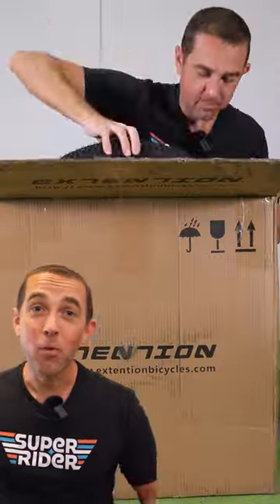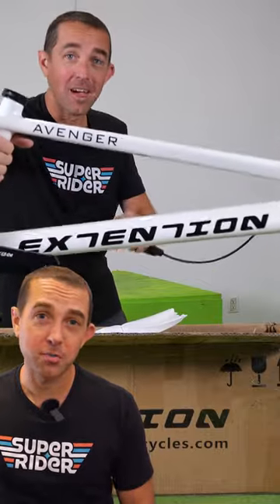Testing A Special Carbon Bike! 👀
Here are some clips from my first test on the Extention Avenger (CARBON) Street Trials Bike. This is their top end model, usually I recommend their bikes to newer trials riders just getting into the sport - but this bike is showing some serious promise.